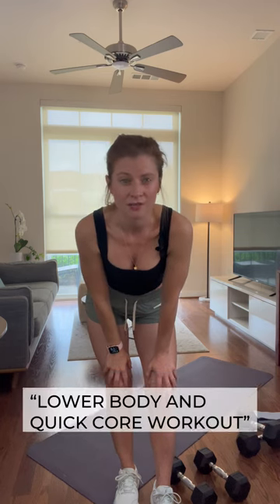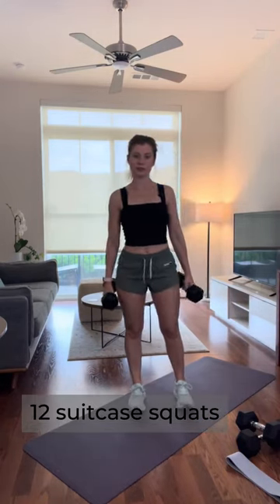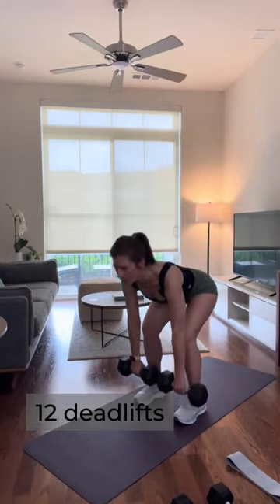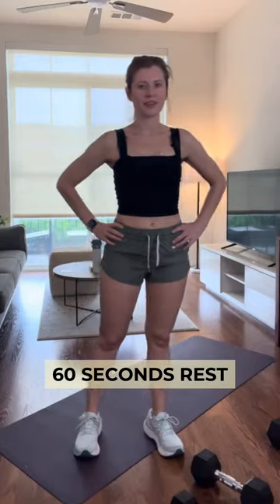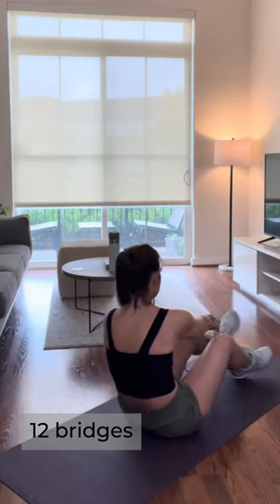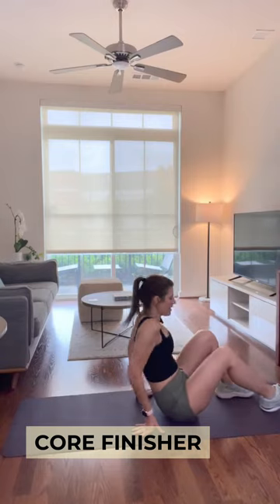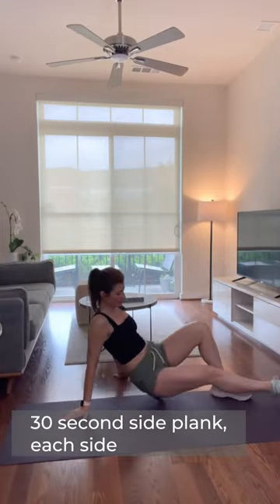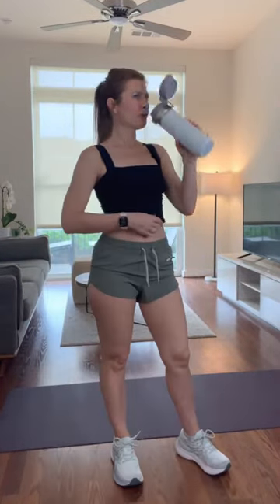22 min lower body + core workout